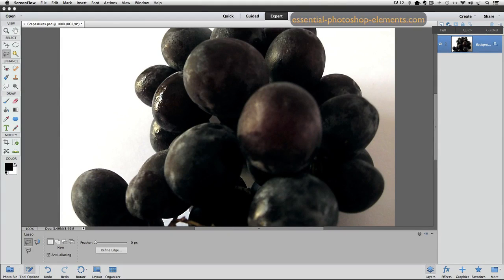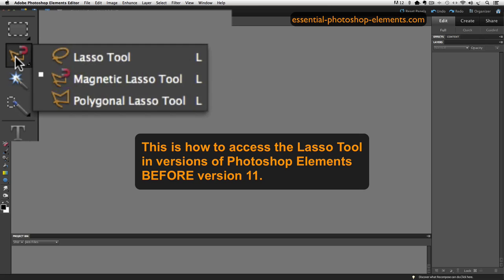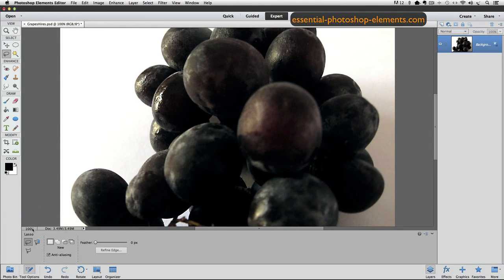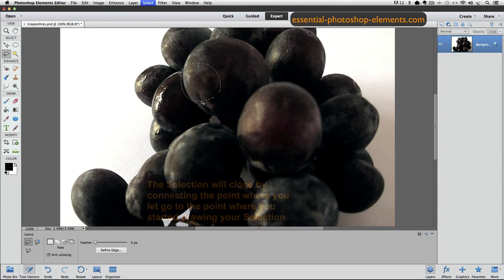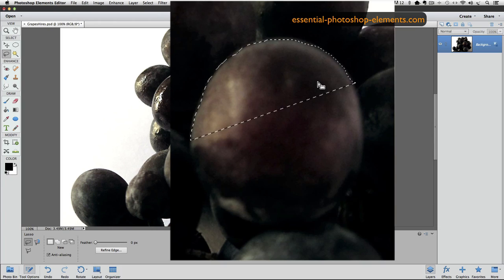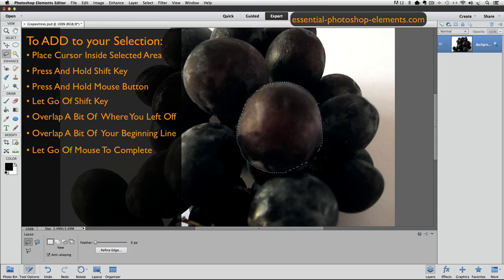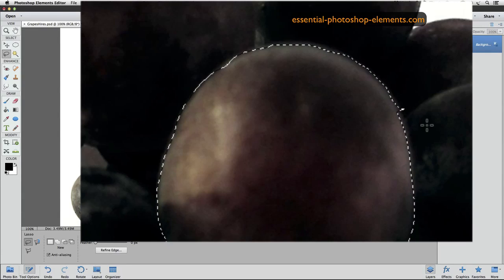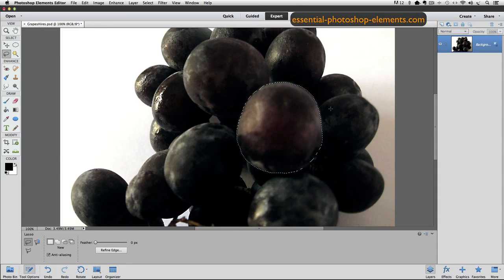Photoshop Elements Lasso Tool Selection Secrets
Photoshop Elements Lasso Tool is a great Selection Tool. It allows you to make freehand selections on any part of your photo.